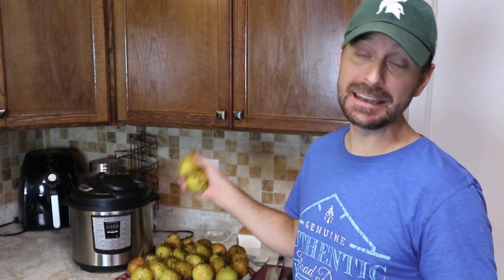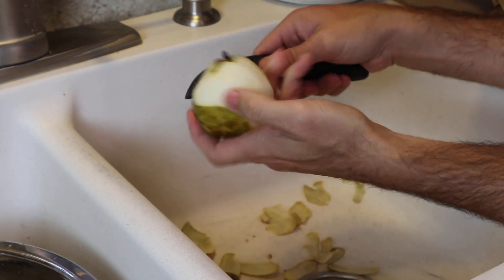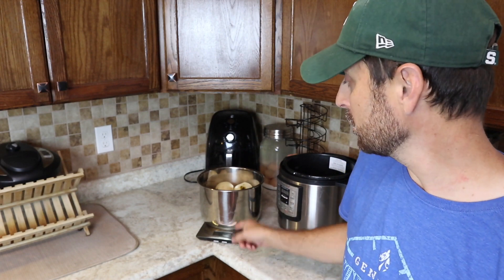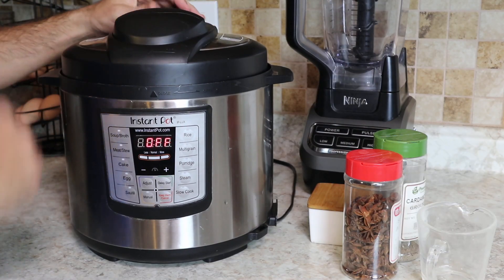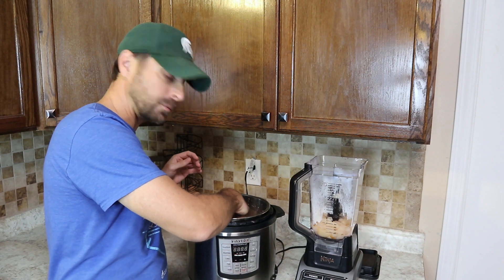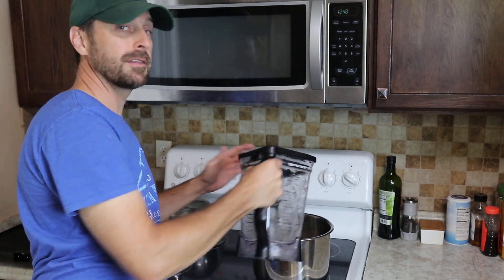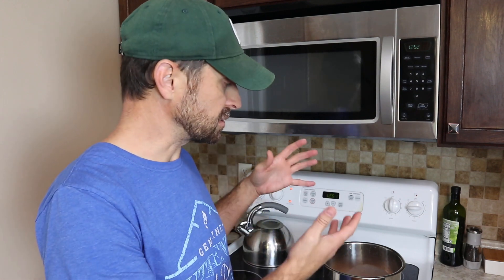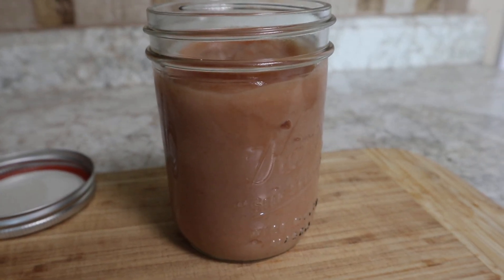Homemade Pear Butter In An Instant Pot (Recipe)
Items Used To Start Our Seeds:
1020 Grow Trays
2" Seed Starting Pots